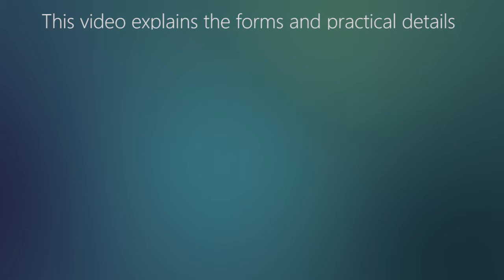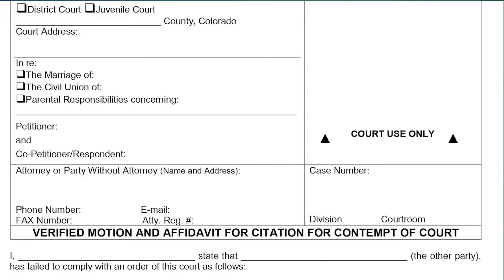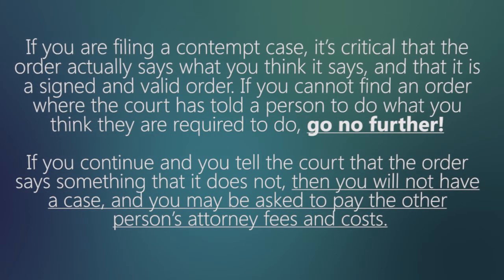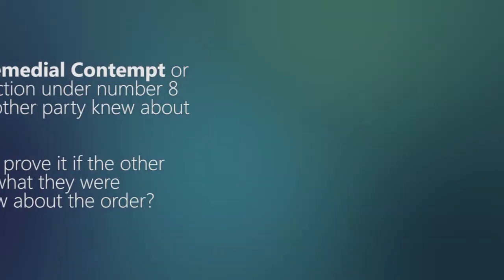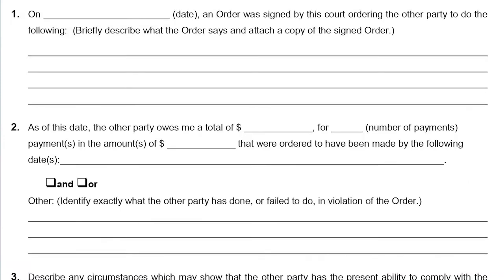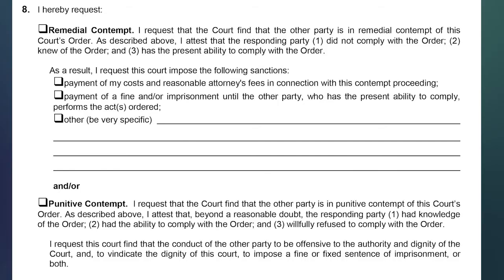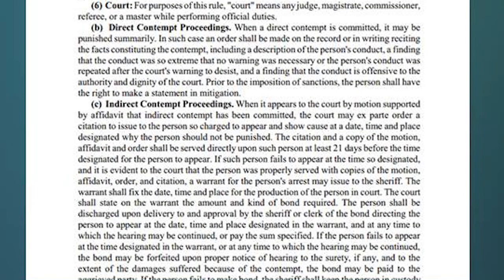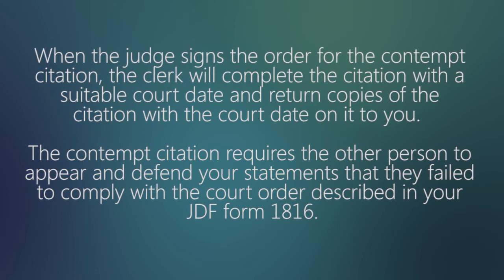Contempt of Court The Forms